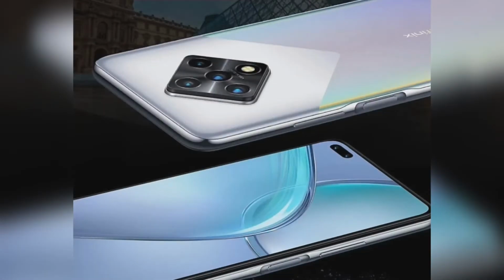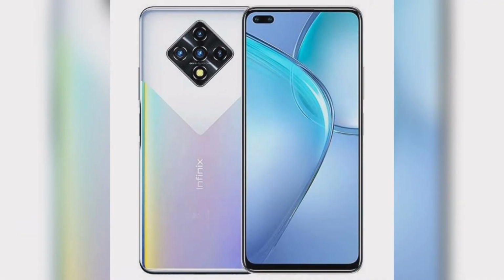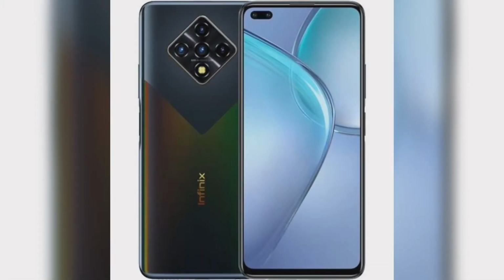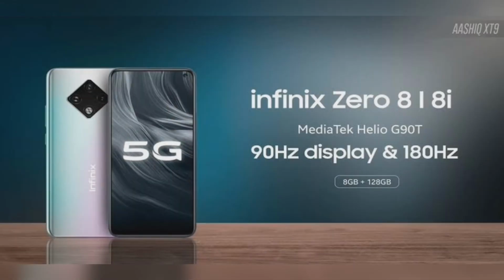Infinix Zero 8i Launched : Main Highlights Display, Design, Camera Features, Battery & Price🔥🔥🔥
Friends i need your love and support soo KEEP SUPPORTING GUYS. Thanks to all friends.